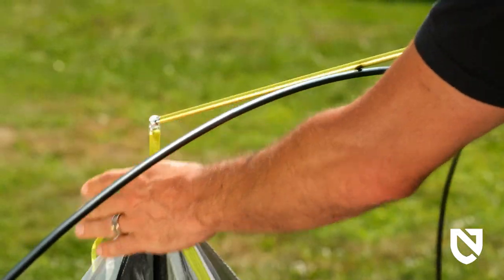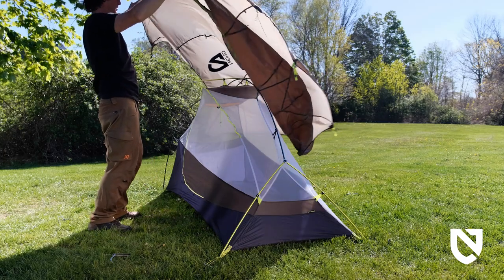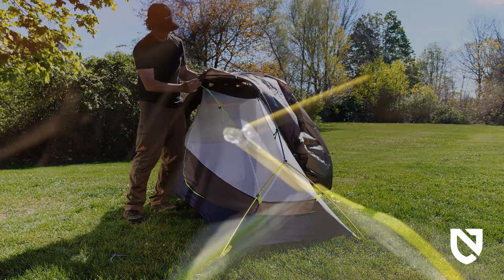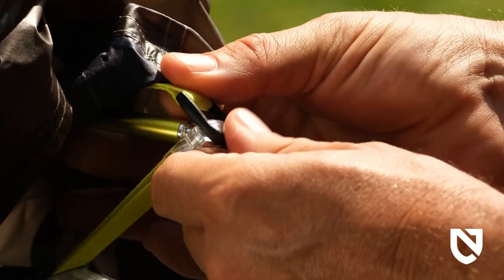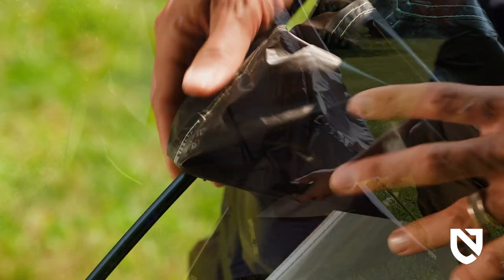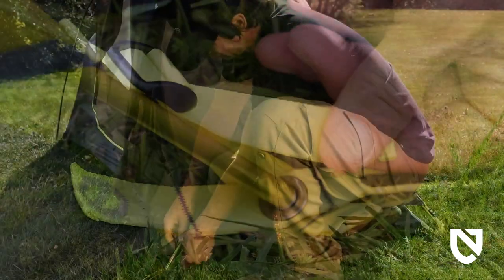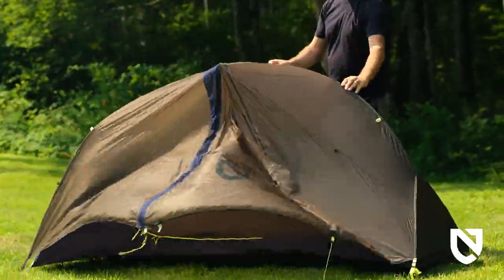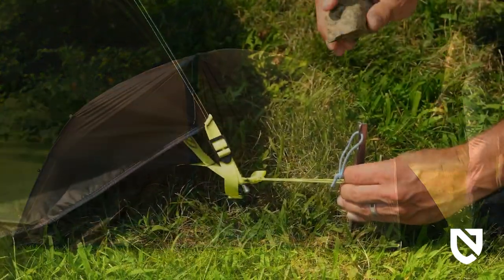NEMO | How to Set Up the Dragonfly™ Bikepack 1P & 2P Tents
Dragonfly™ Bikepack has a unique suite of features that make it the essential bikepacking shelter. The carry bag is made of an extremely durable diamond ripstop, which features reinforcements and tiedown straps that are perfect for fastening to your bike. The poles are made of shortened segments that keep the packed size small. Dragonfly™ Bikepack securely attaches to your handlebars, under the seat, to any rack, or inside the frame, giving you lots of options and flexibility.

The tent itself uses premium materials and a tapered floorplan to save weight without sacrificing livable space. A large vestibule with our new Landing Zone™ storage tub offers plenty of gear organization and space to keep riding gear out of the mud. The floor is made of ultralight 20D nylon and the 15D ripstop nylon fly is coated with both silicone and urethane for maximum strength and waterproofness. Thoughtful details like a webbing daisy chain above the door for drying clothing and large trapezoidal vestibules for maximum storage set this tent apart. Thanks to years of coating development and testing, Dragonfly™ Bikepack is able to offer flame resistance without the use of any toxic chemicals or restricted substances.